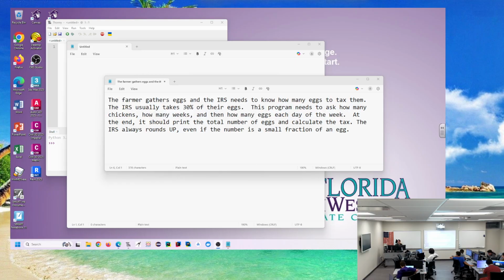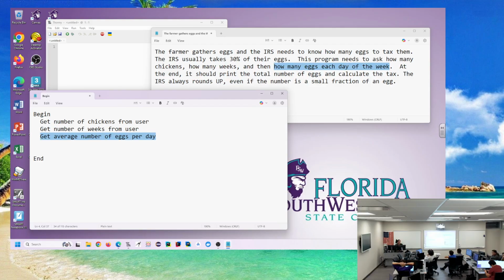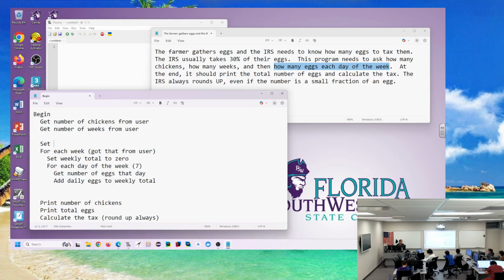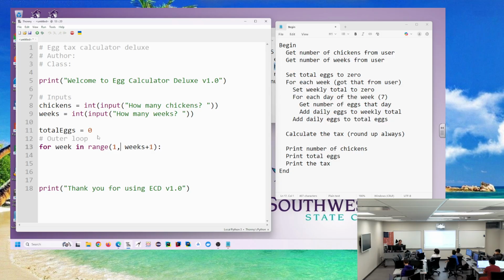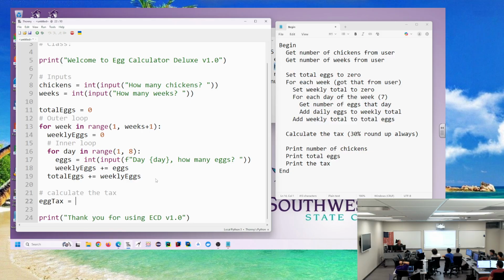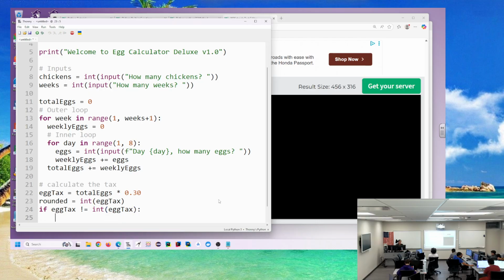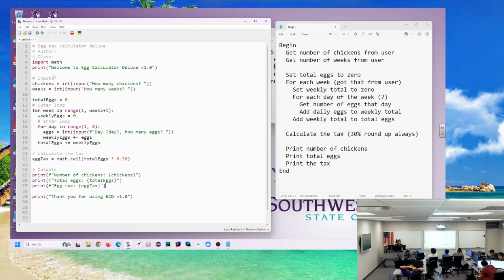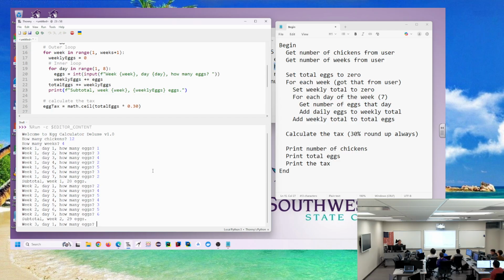COP 1000, Module 5: Nested Loop Example - Chickens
In this lecture, we walk through an interesting example to help the farmer calculate the number of eggs he will be taxed based on the productivity of the chickens over a period of time.